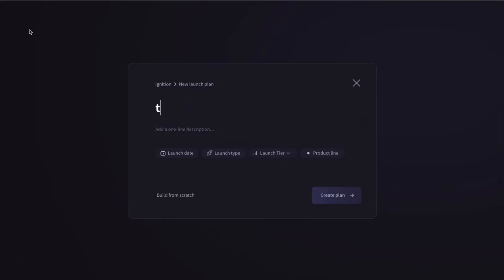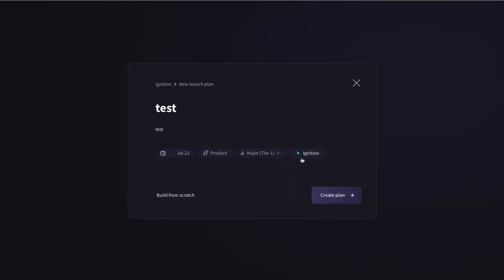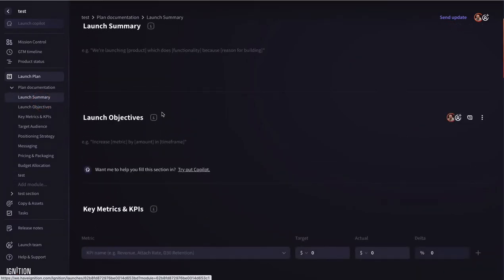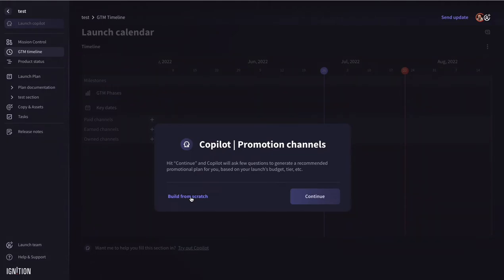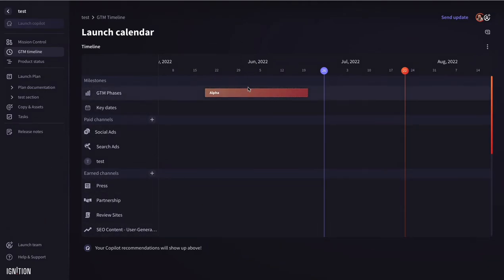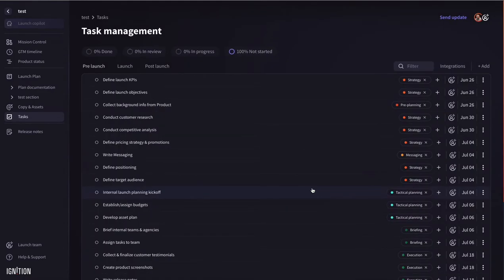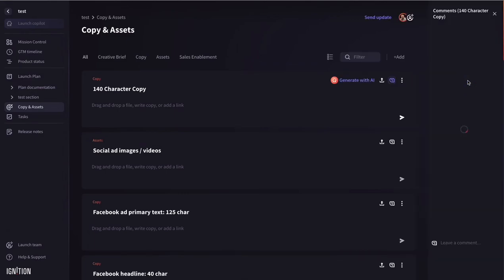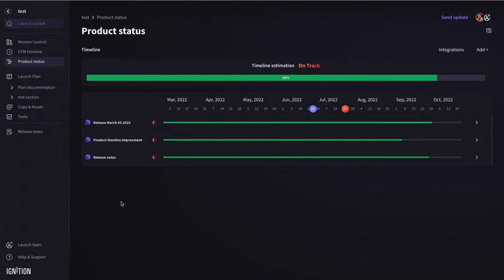Creating plans and using Copilot | Ignition 101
A quick guide to creating GTM plans in Ignition